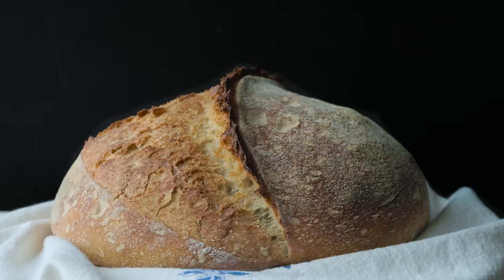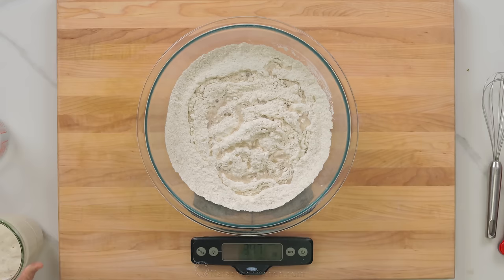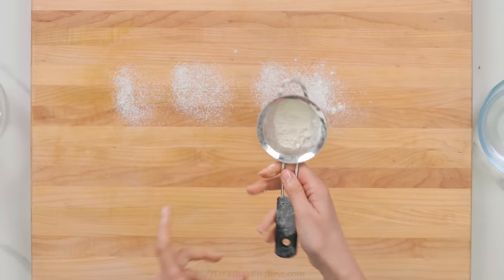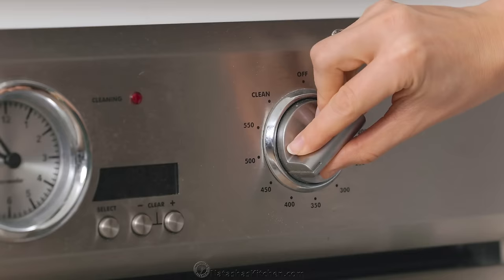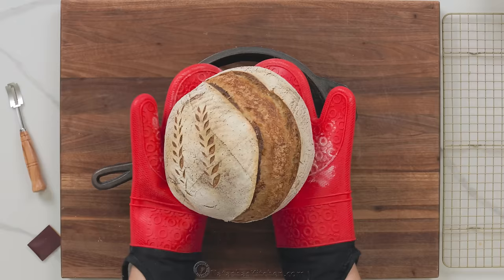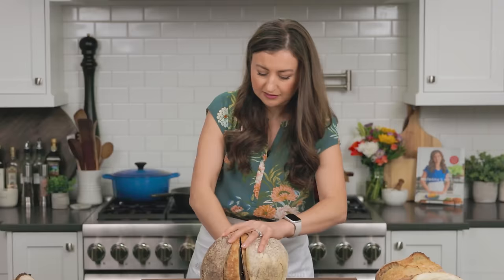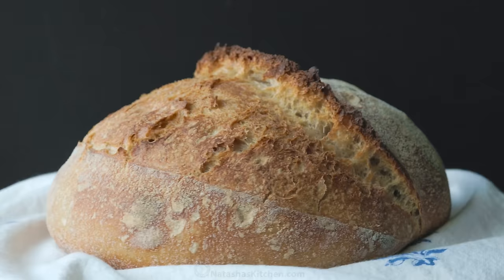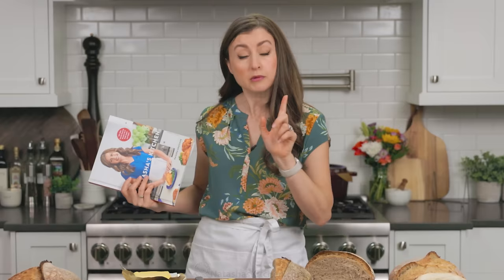Bake the Perfect Sourdough Bread: A Step-by-Step Guide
You will learn how to bake sourdough bread that boasts a perfect rise, ear, and texture, just like you've always dreamed of.

►Kitchen Scale
►Jar with a Loose Fitting Lid
►Rubber Bands (for jar marking):
►Large Mixing Bowl
►Flexible Food Scraper
►Benetton Breadbasket
►Dutch Oven or Cast Iron Combo Cooker
►Bread Lame (or scoring tool)
►Oven Thermometer
►Pizza Stone
►Jumbo Zip Bags
►Pastry Brush

►My Favorite Cutting Board
►Hand Mixer
►Favorite Blender
►Food Processor
►Glass Bowls
►Kitchen Scale
►Glass Storage Containers
►Knife Block Set
►Our Dinnerware Set
►My White Apron

⏱️TIMESTAMPS⏱️
0:00 - Intro & Sourdough Starter feeding
1:00 - Preparing the Bread Dough
2:15 - Bulk Fermentation Stage
3:26 - Shaping Your Loaf
4:34 - Final Proofing & Cold Fermentation
4:56 - Prepping for Baking & Oven Setup
5:14 - Scoring and Baking the Bread
6:32 - Cooling & Slicing Your Sourdough Bread
8:21 - Tips for the Perfect Crust & Texture
10:03 - Conclusion & Encouragement

💌Fan Mail:
Natasha's Kitchen